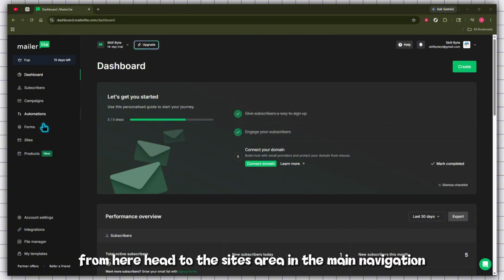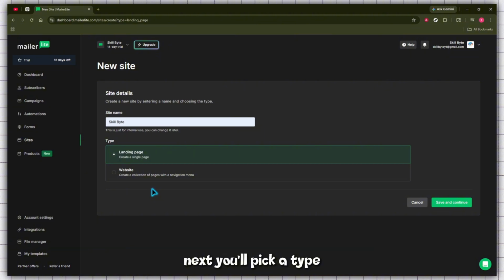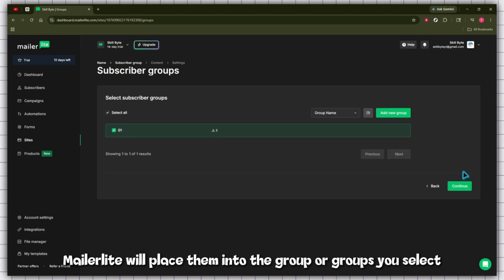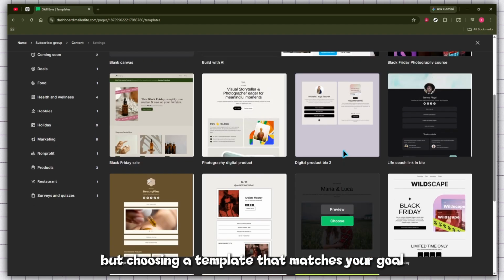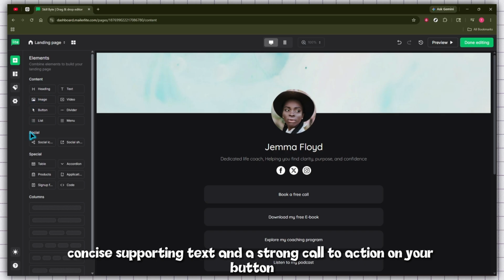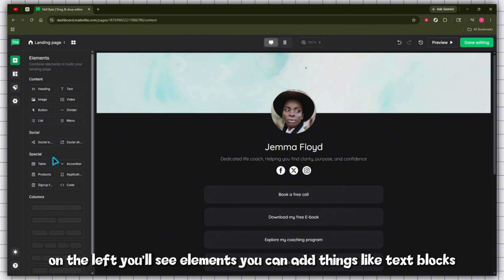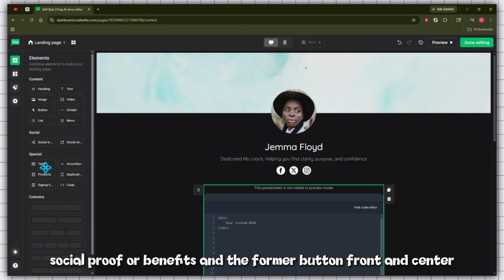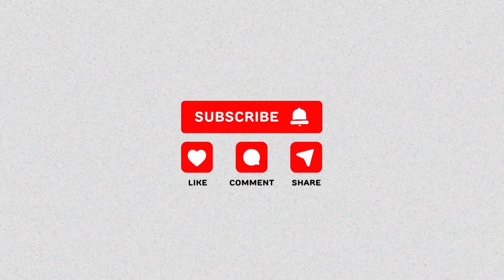How To Create A Landing Page In Mailerlite (2026 Guide)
Create Your BEST Landing Page with Mailerlite NOW. Learn how to design and build a high-converting landing page using Mailerlite, a powerful and user-friendly email marketing platform. In this video, we'll show you step-by-step how to create a stunning landing page that captures leads and grows your online business. Whether you're a beginner or an experienced marketer, this tutorial will guide you through the process of creating a professional-looking landing page with Mailerlite. Discover the secrets to crafting a compelling headline, writing persuasive copy, and optimizing your landing page for maximum conversions. By the end of this video, you'll have the knowledge and skills to create your best landing page ever and start driving more sales and revenue for your business.